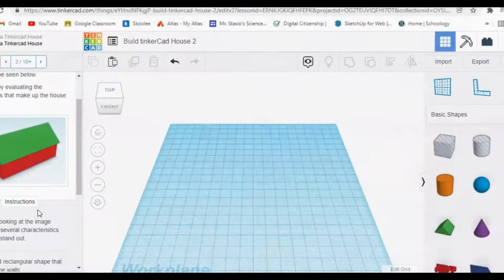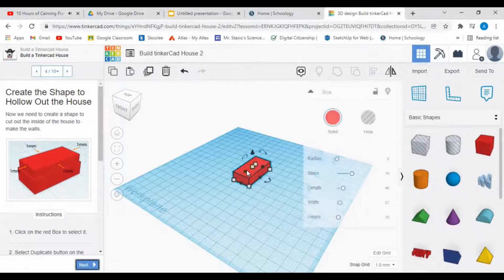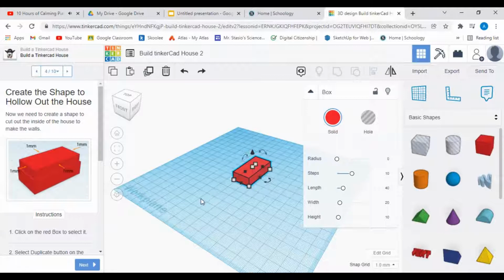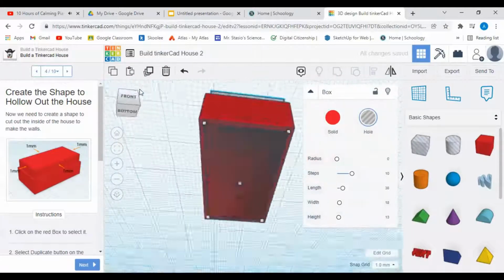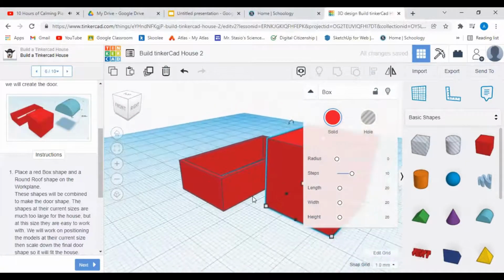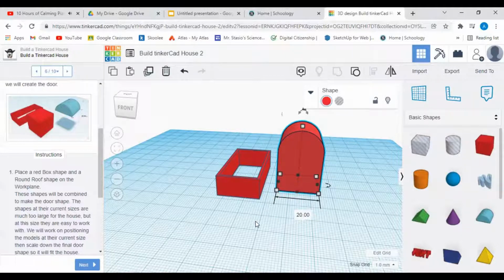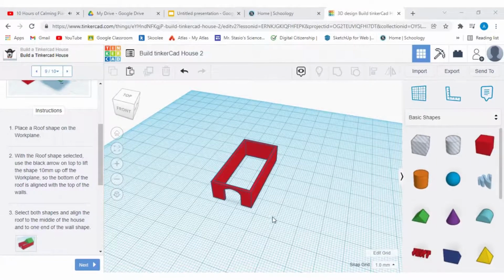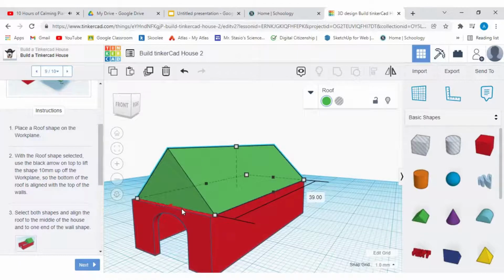Build Basic house using Tinkercad ( Part 2)